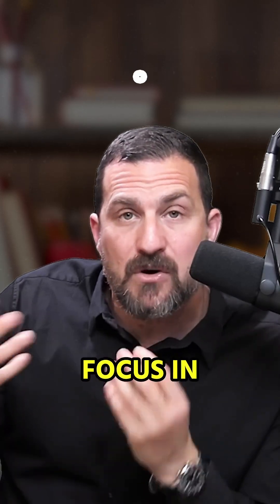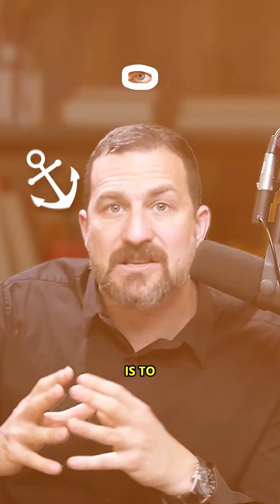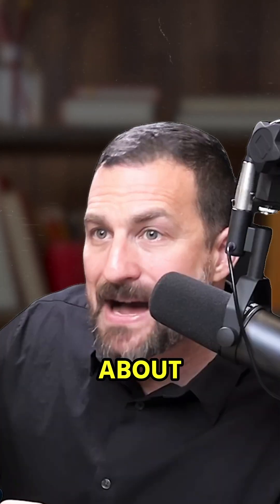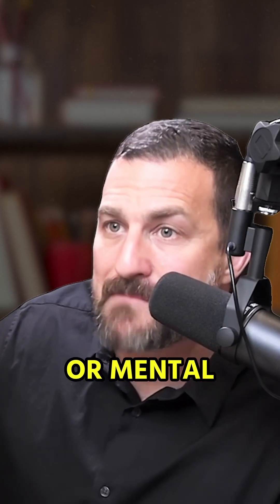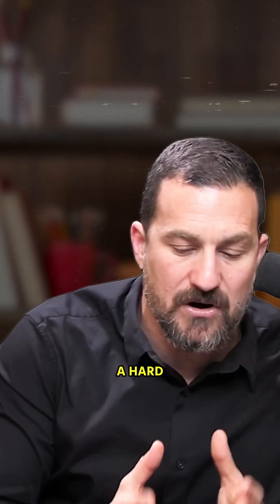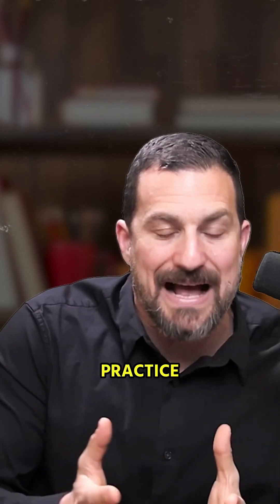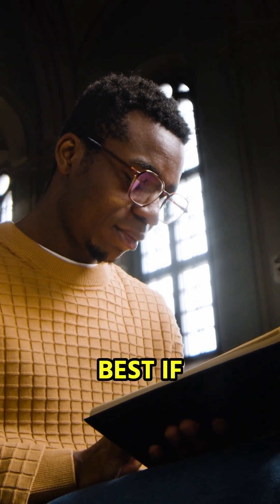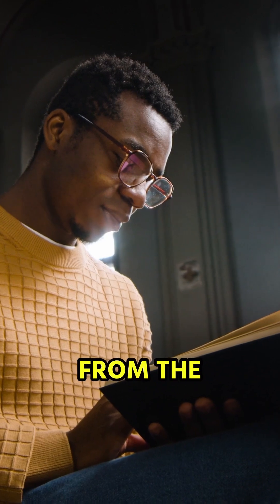Dr Andrew Huberman Talks about Focus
Dr Andrew Huberman Talks about Focus and Neuroplasticity